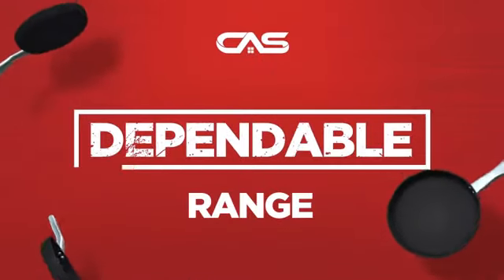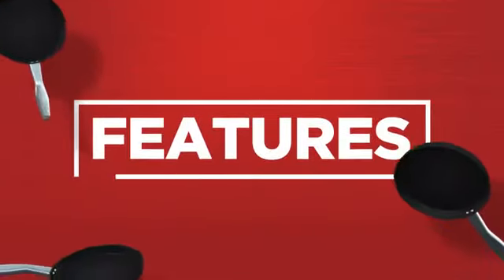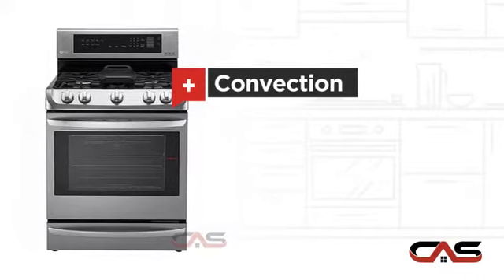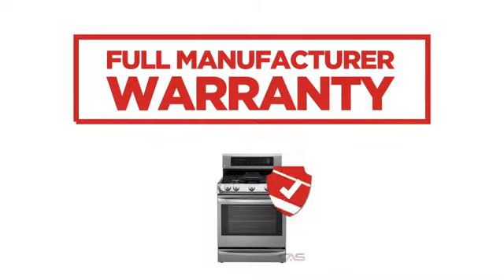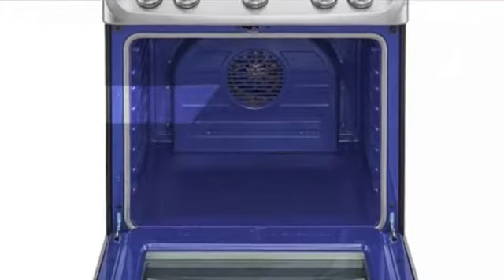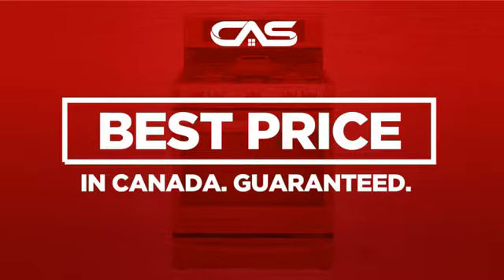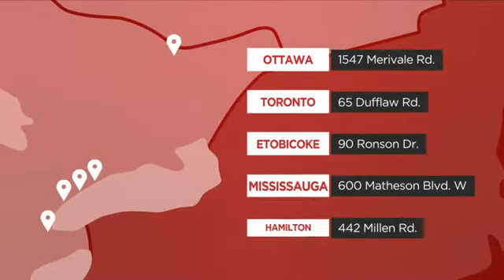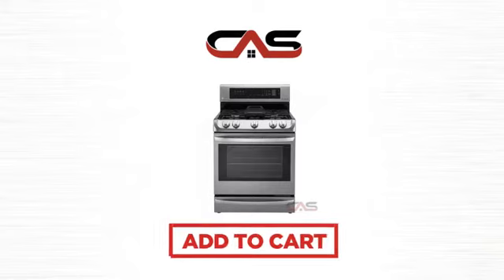LG LRG5115ST Range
LG LRG5115ST 6.3 cu.ft., Probake Convection, 18,5K BTU UltraHeat Burner,
Self Clean, EasyClean Express, Warming Drawer, Glass Touch Controls, 3
Standard Racks, Smart ThinQ, Front-Tilt Control Knobs